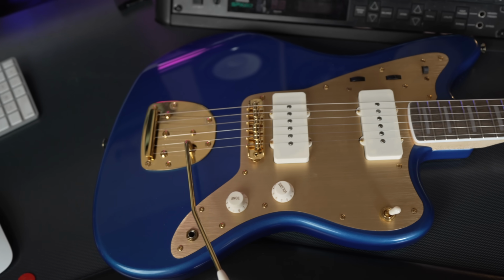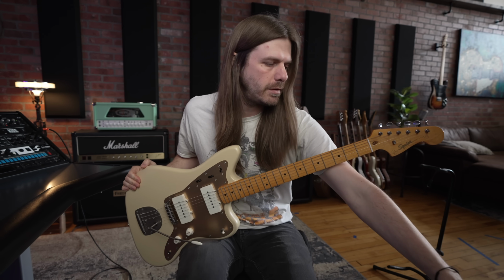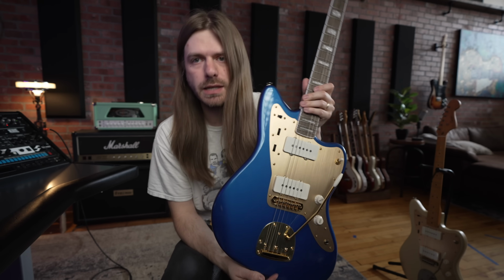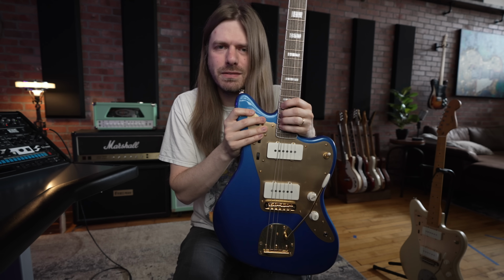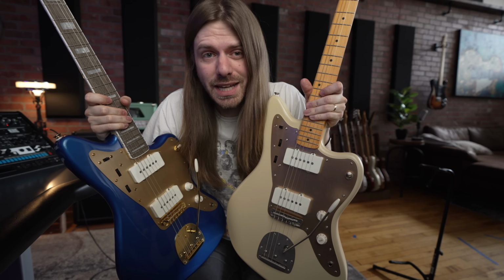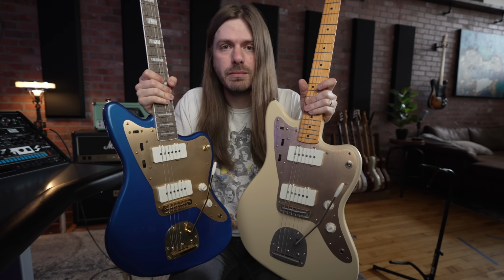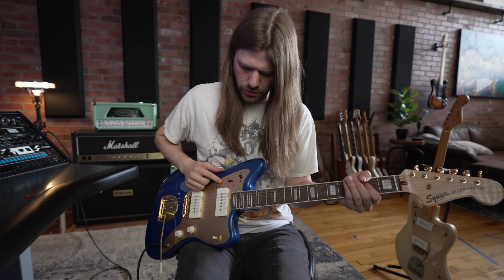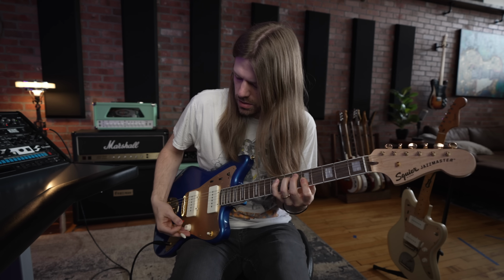Squier Just Beat Fender!